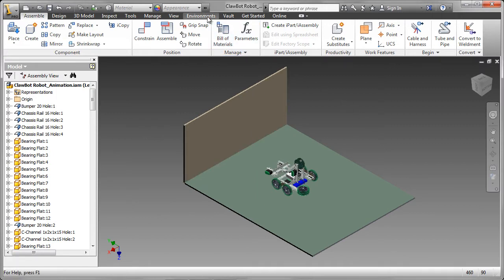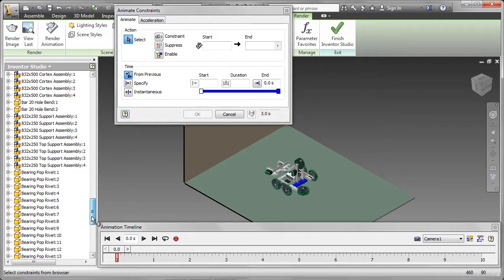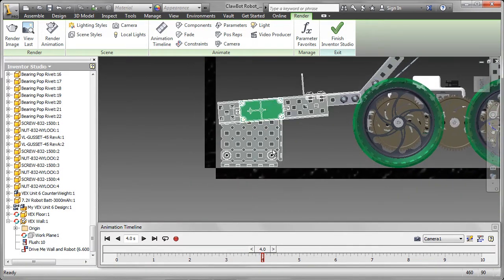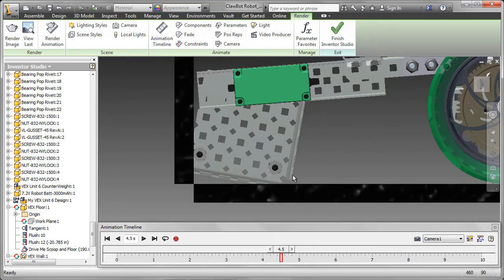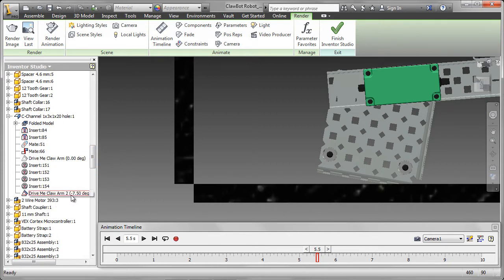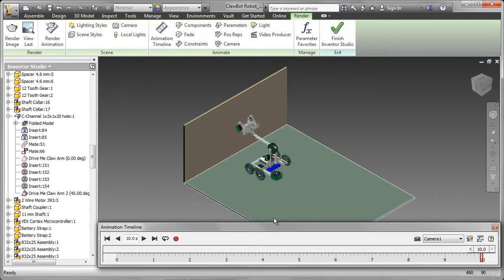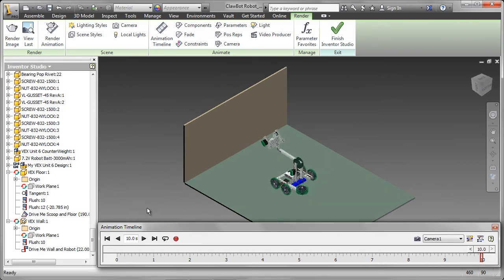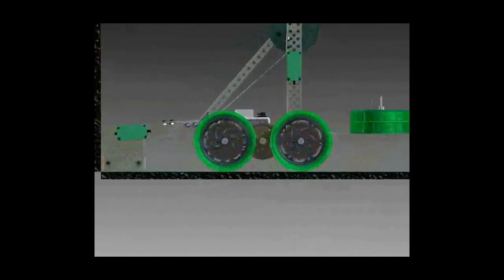Object Manipulation: Technical Video Part 9